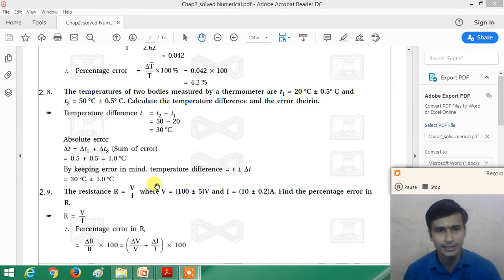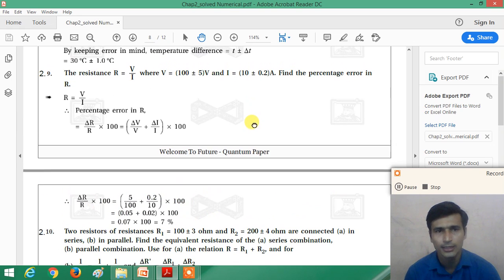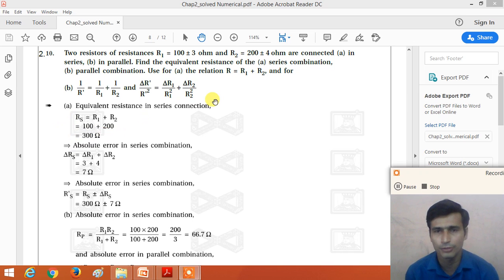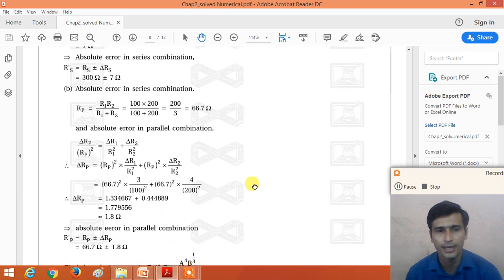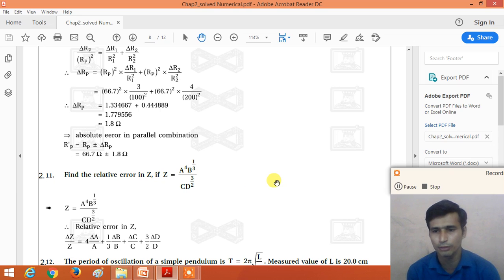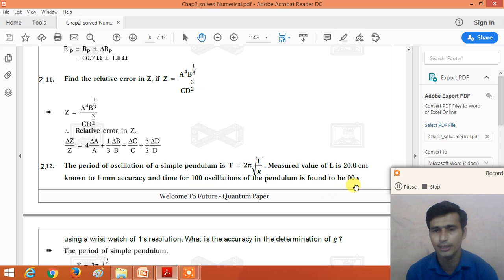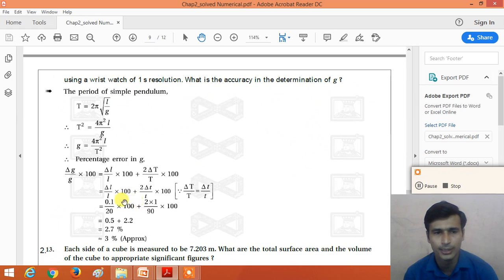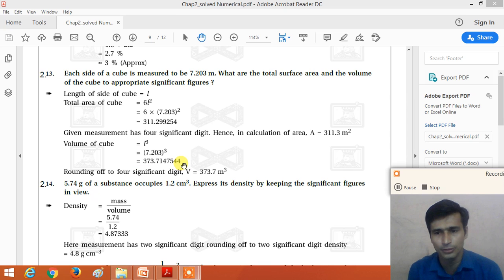Textbook Solved Numerical 2 STD 11 Eng Med Physics Chap 2 Unit and Measurement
Textbook Solved Numerical  9,10,11,12,13